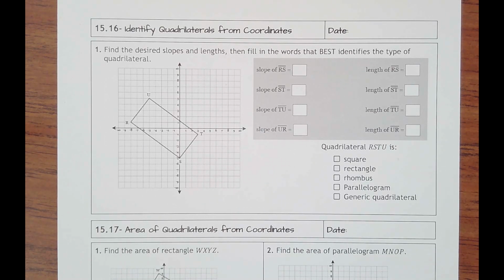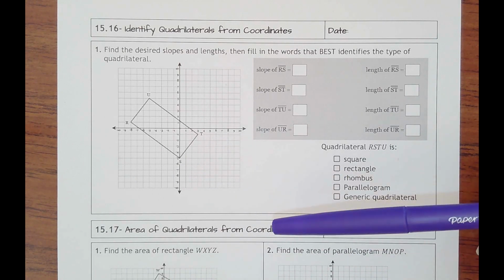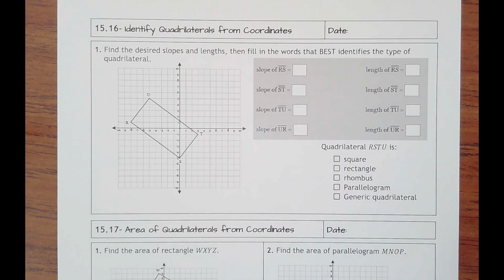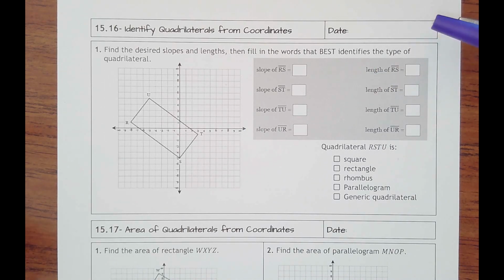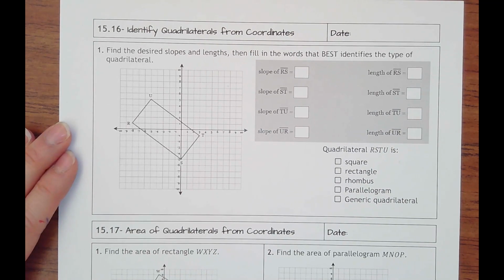15.6- Identify Quadrilaterals from Coordinates